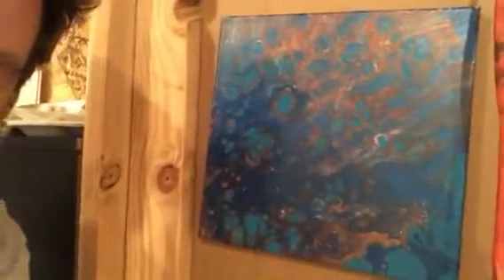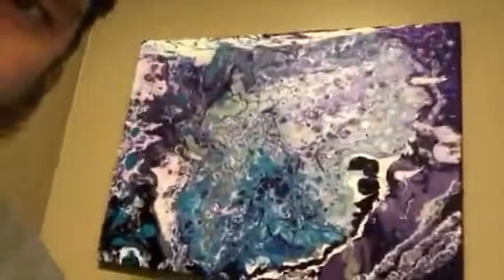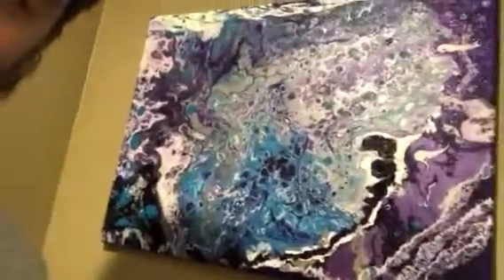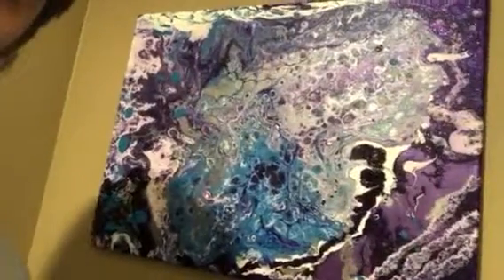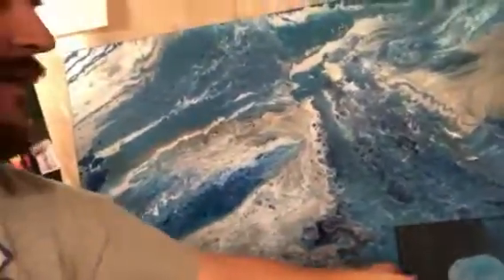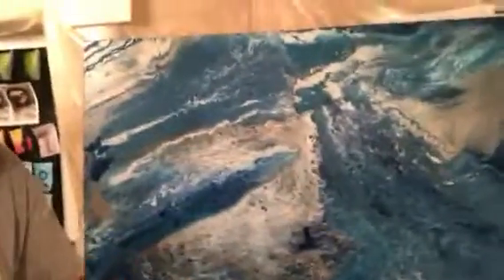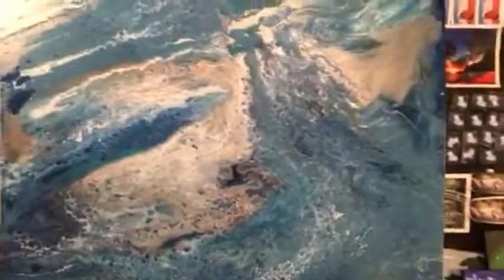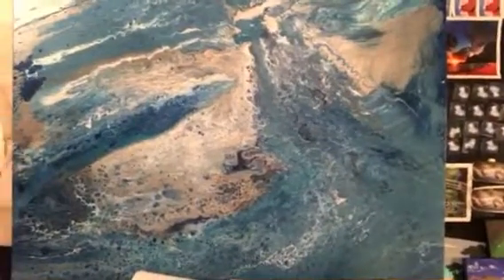Getting Ready for our Pour Painting class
Pour painting is about mixing Acrylic paint together with a paint medium and silicone products to produce cells (where the Cells separate and the colors mix together to create unique and stunning pieces of artwork.